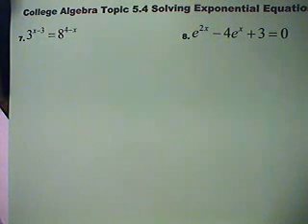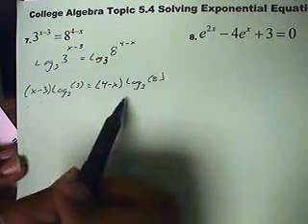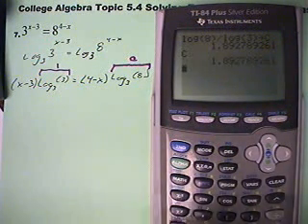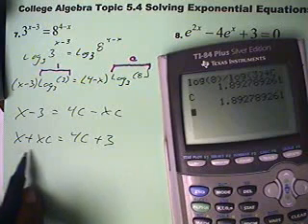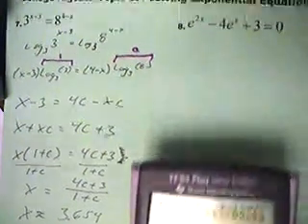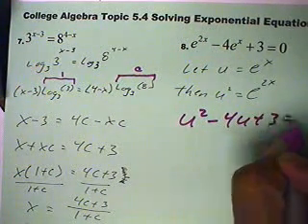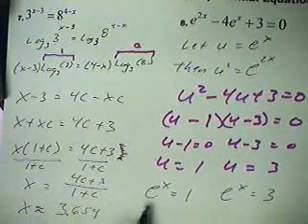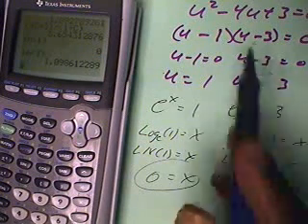College Algebra Topic 5.4 Solving Exponential Equations